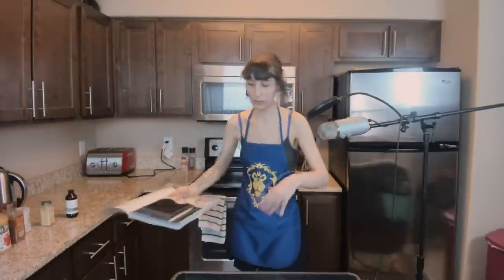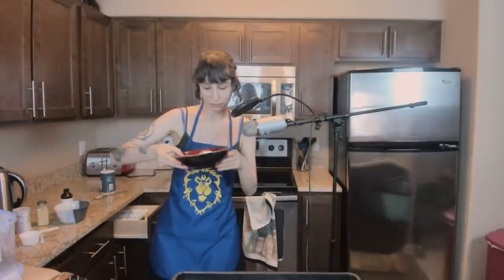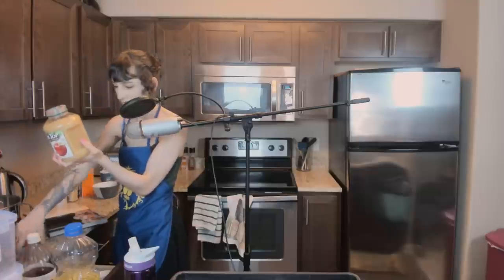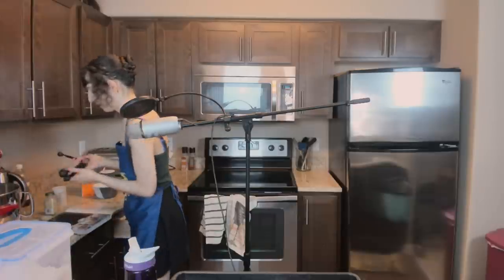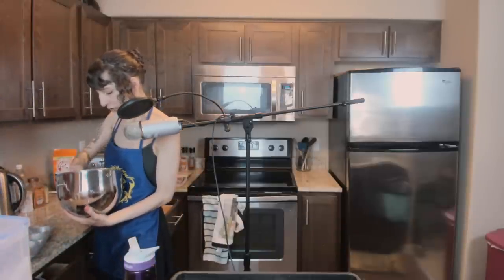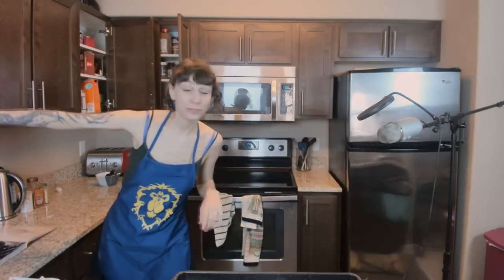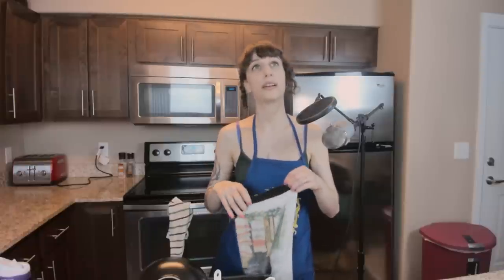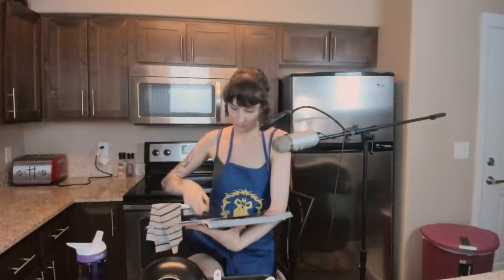Baking Stream! Moser's Magnificent Muffins from the Warcraft Cookbook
Moser's Magnificent Muffins Baking stream! Twice a month I stream a new recipe from my kitchen in a friendly, laid-back baking stream. This is the recording from the Moser's Magnificent Muffins stream from June 19th, 2017. Moser's Magnificent Muffins are a recipe from the World of Warcraft cookbook- they're a sort of apple oat muffin with a streusel topping.

Sorry for the mic issues this stream- I was really hopeful for my wireless mic solution but it failed on me about two minutes into the stream, so the audio setup you see here is a last-minute backup plan. I have a few more things to try to get my wireless mic working which I'll do my best to troubleshoot through and set up for the next baking stream in July.

Due to the copyrighted nature of the World of Wacraft Cookbook I'm not going to write out the recipe here- I strongly recommend you pick up a copy!

The best place to buy the WoW Cookbook (and you totally should, it's filled with really good recipes like this one) is on Amazon!